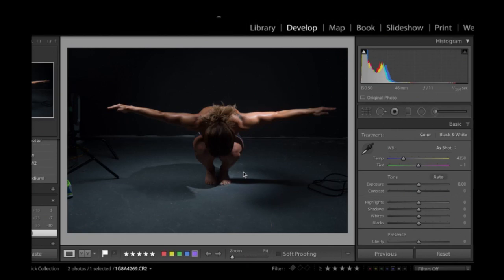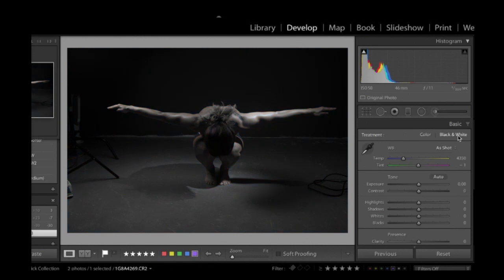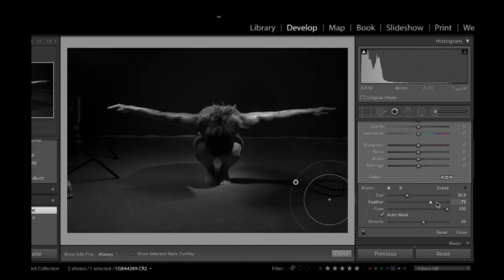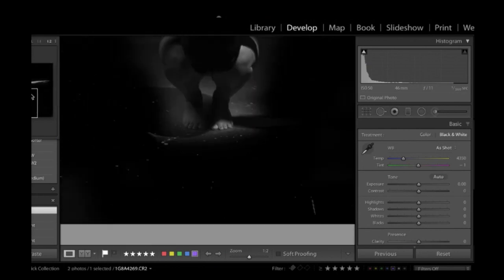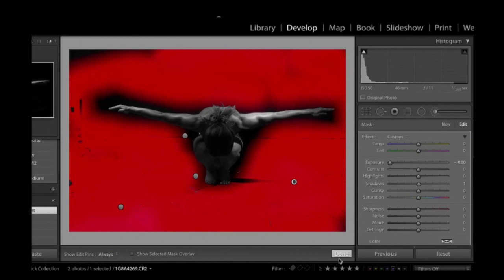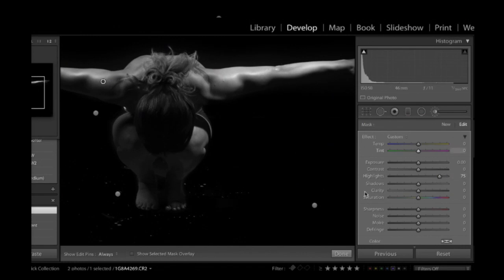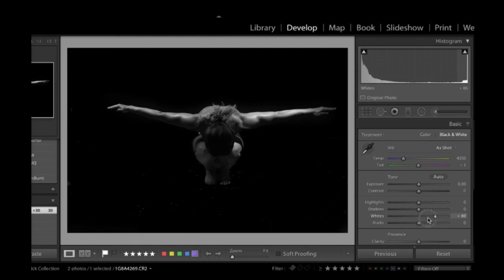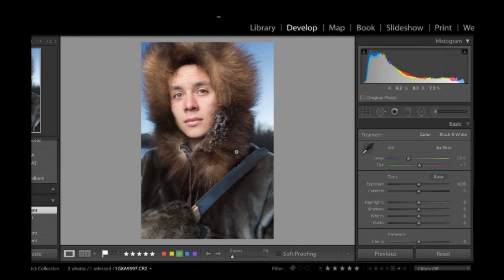Lightroom Wizards: How To Dodge and Burn In Adobe Lightroom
In this tutorial we look how to use brushes to make selective changes to brightness and darkness in particular areas of an image to make your subject stand out.  We'll do this through a combination of exposure, highlight, contrast, and clarity brushes.